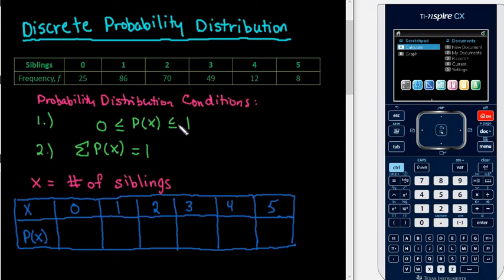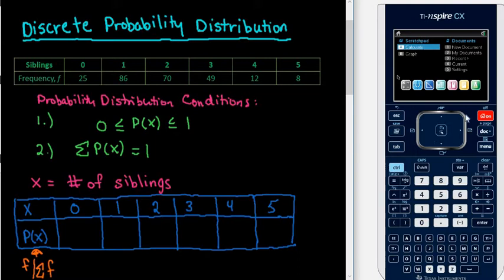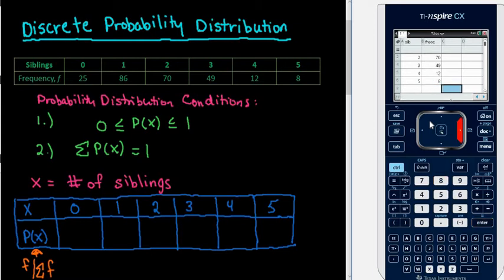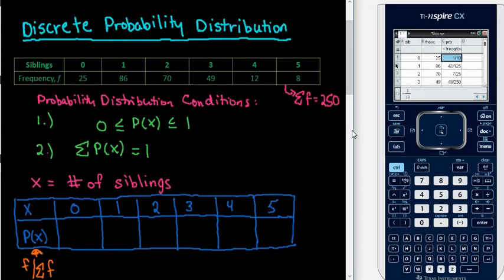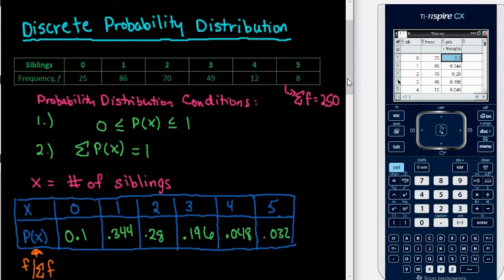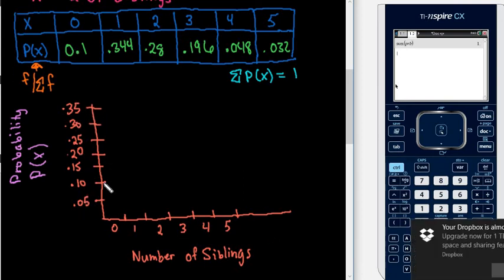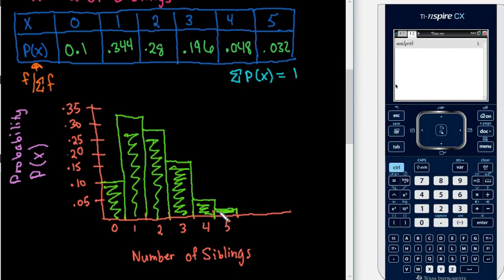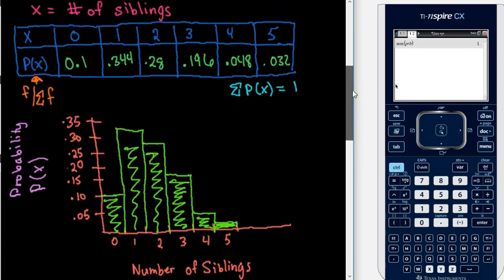Creating a Discrete Probability Distribution - TI-Nspire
Learn how to create and then graph a discrete probability distribution with the aid of the TI-Nspire.